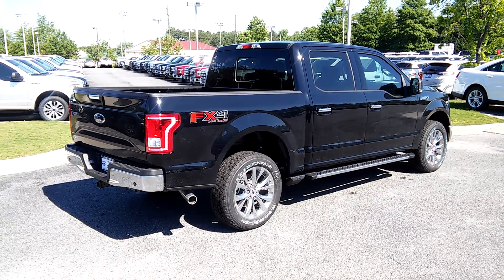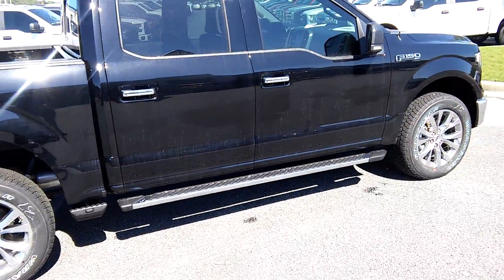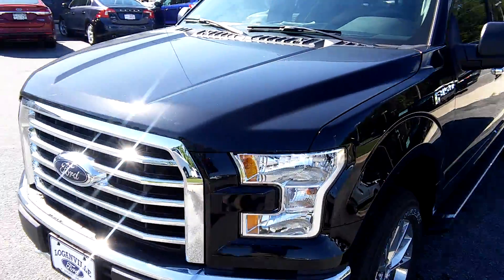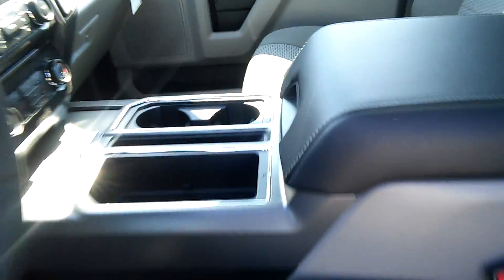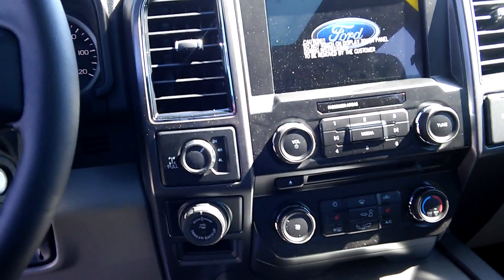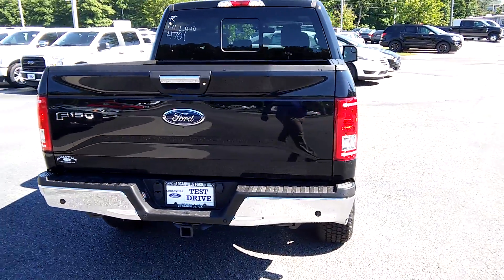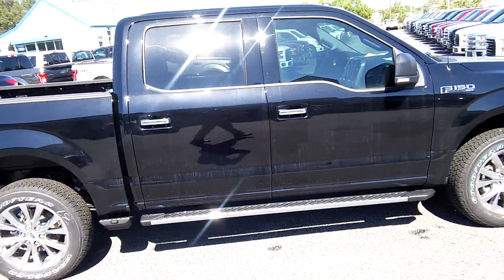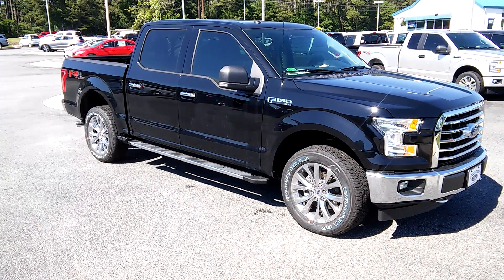David's 2017 Ford F-150 XLT FX-4 By Marquis Elmore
2017 Ford F-150 XLT FX-4